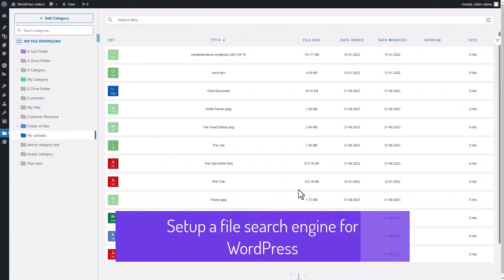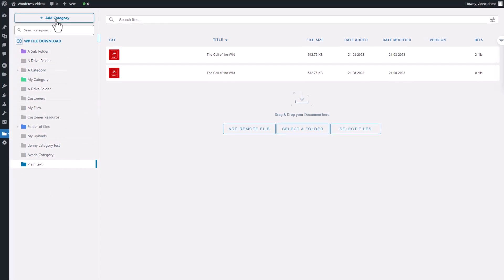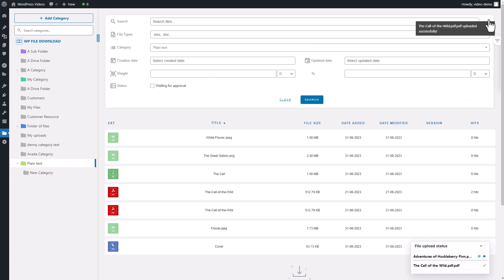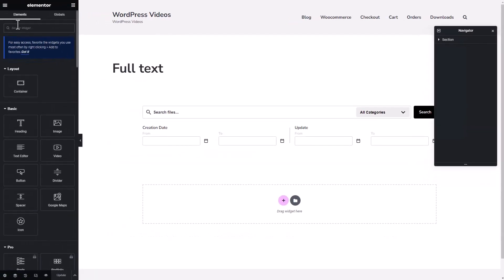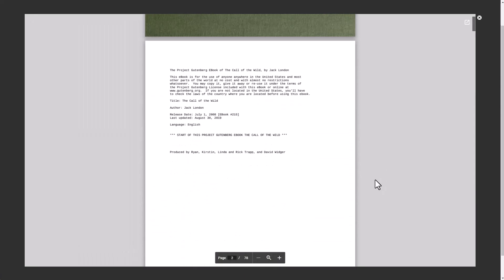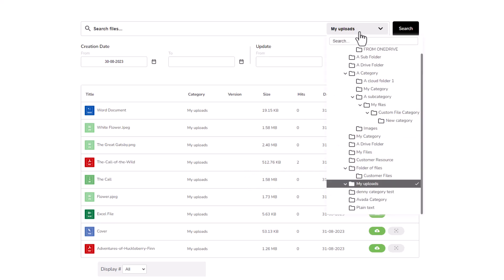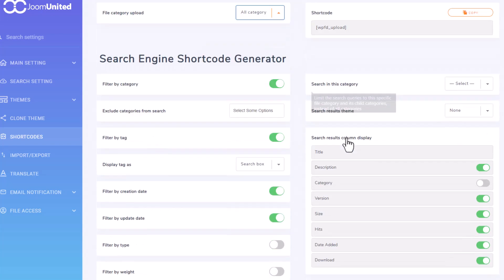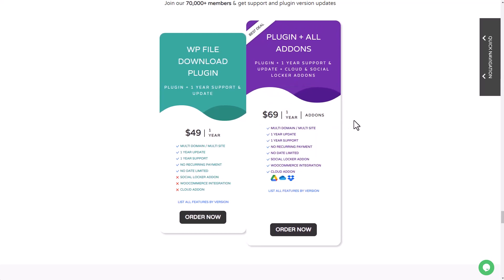Setup a document library file search engine for WordPress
In this video, we’ll be taking a look at a WP File Download's feature, the plain text search engine.

The Plain text search allows you to search inside the content of the documents like PDF, Word files and any other file that contains texts. With this feature, you can make a search index for all your document files on your server.

You can even personalize the search engine with filters, search results display, for your own convenience in the plugin configuration.

In this video, we’ll cover how to setup the plain text search engine, how to index documents, then we'll insert it to WordPress. Lastly, we'll take a look at the plugin's configuration.

00:00 Setup a file search engine for WordPress
00:50 WP File Download presentation
2:30 Search prediction and file search results content
4:10 File and documents plain text search engine
5:30 Personalize the file search results with shortcodes
6:20 WP File Download integrations and prices